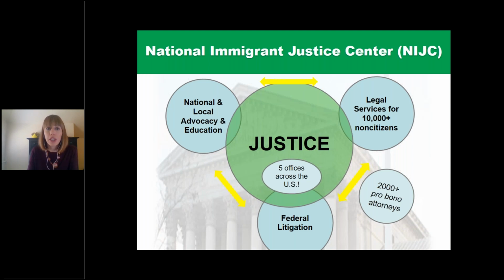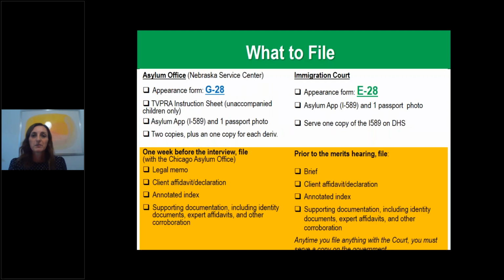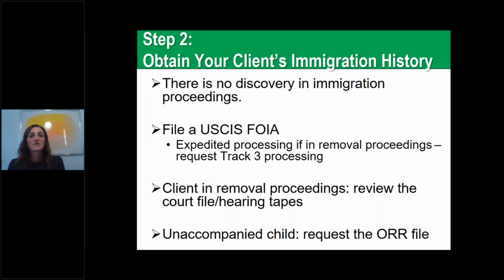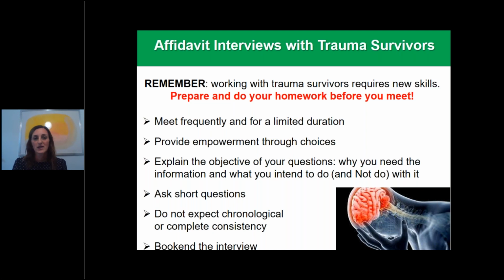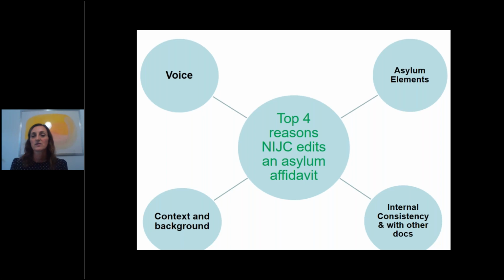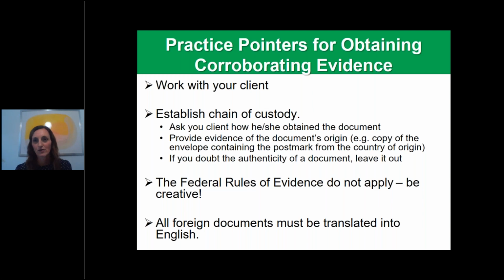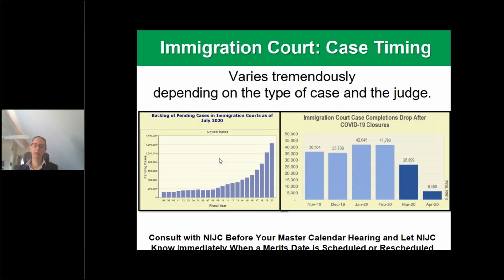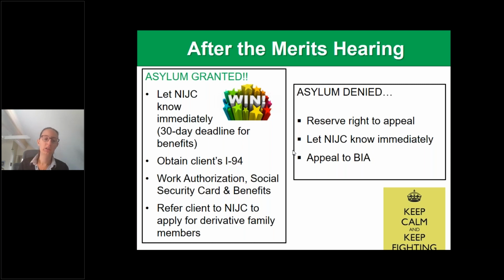Pro Bono Asylum Training Part Two Preparing and Presenting Your Case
This is the second part of a two-part virtual, pro bono asylum training led by experts from the National Immigrant Justice Center (NIJC).  During this training, NIJC attorneys will provide best practices for working with asylum seekers and developing supporting evidence in order to prepare strong asylum claims, as well as strategies for presenting asylum arguments before USCIS and the immigration court.